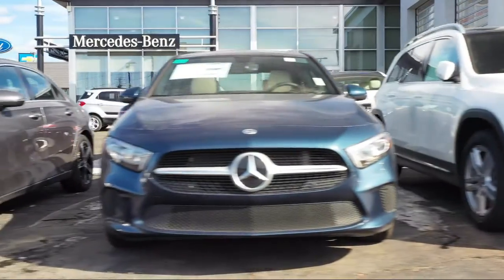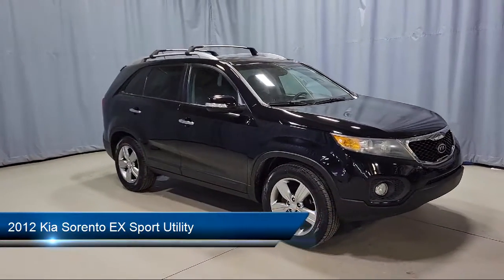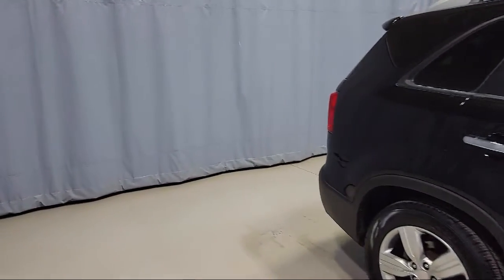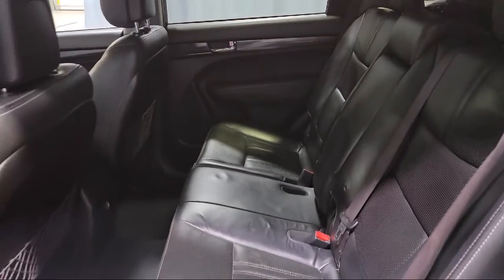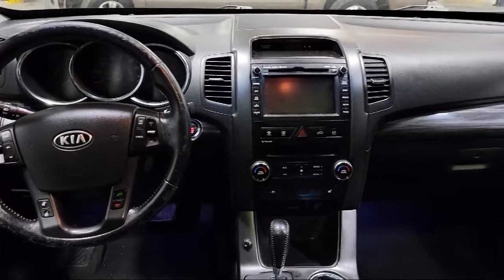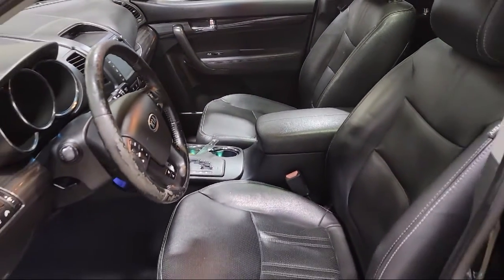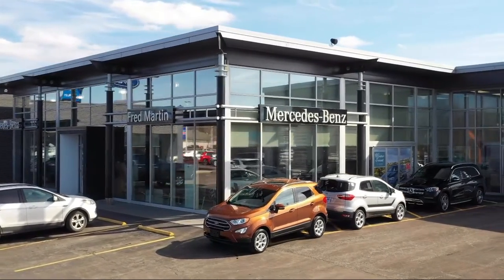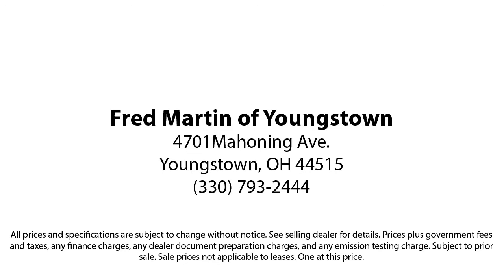2012 Kia Sorento EX Sport Utility Youngstown New Castle Kent Warren Boardman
2012 Kia Sorento EX Sport Utility Stock Number: F19015B Vin:5XYKU4A22CG205404.